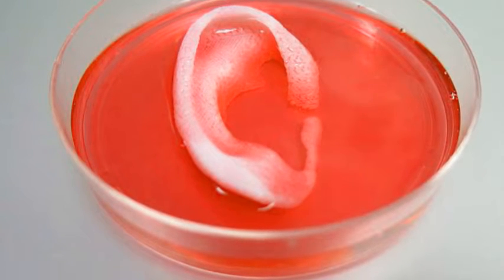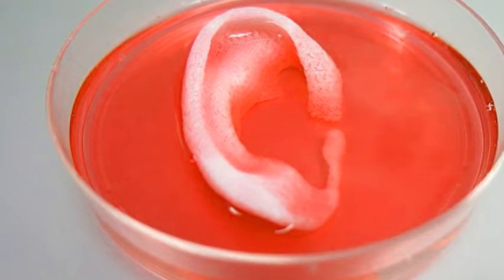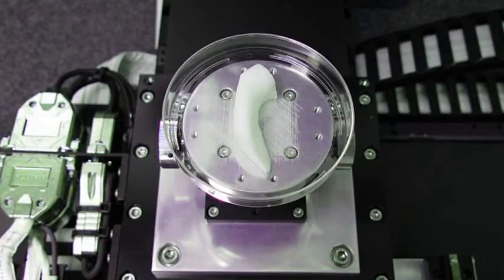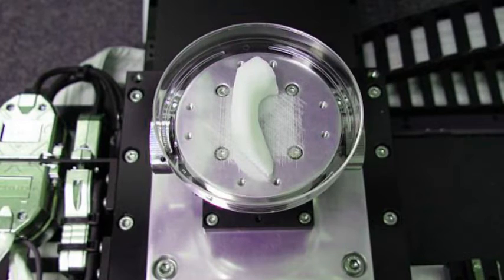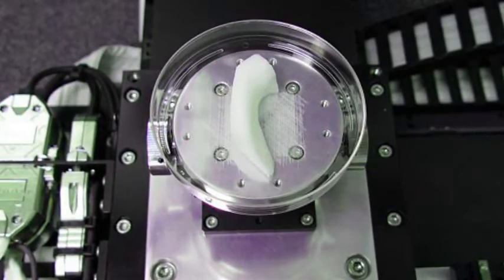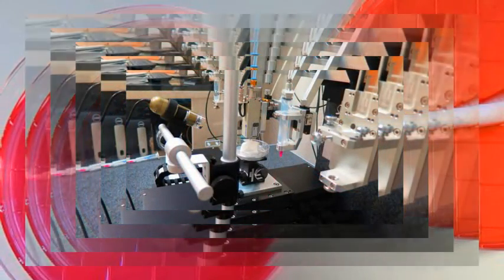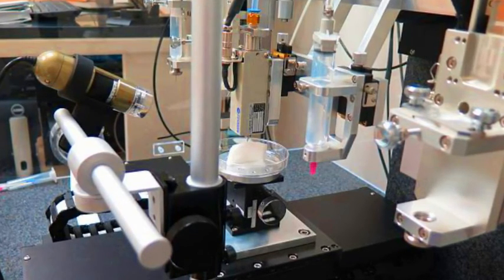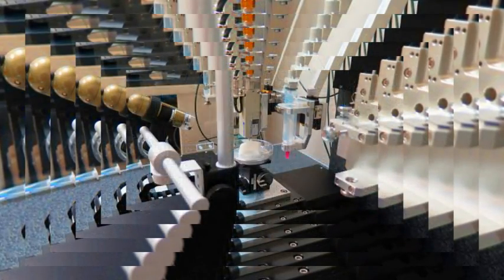'Fifth Element 3D printer' creates first human ear with blood vessels in breakthrough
'Fifth Element 3D printer' creates first human ear with blood vessels in breakthrough that paves the way for printable body parts
Scientists have created a 3D-printed ear with blood vessels and cartilage for the first time in a breakthrough that paves the way for machines to print body parts.
Similar to the iconic scene in sci-fi movie Fifth Element, medicine students have successfully printed layers of cells to form tissue and implanted them beneath the skin of mice.